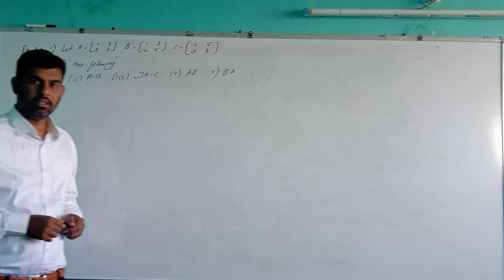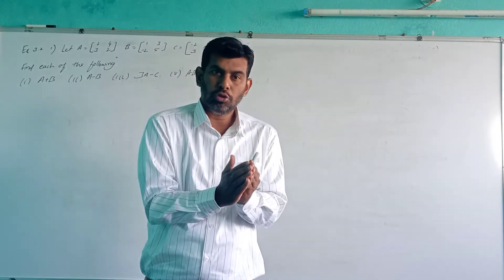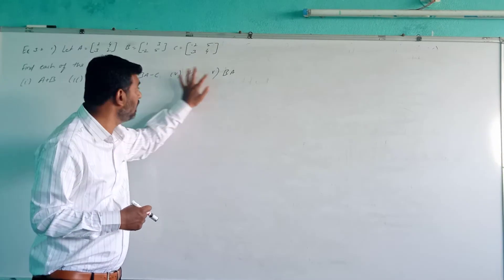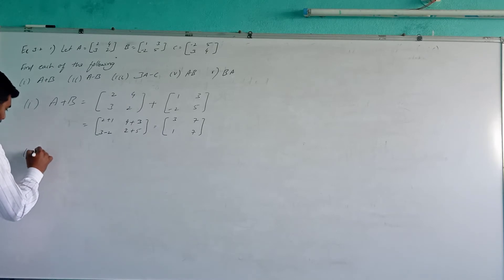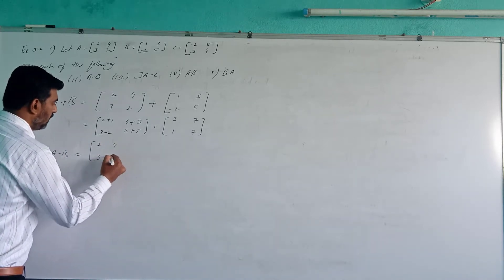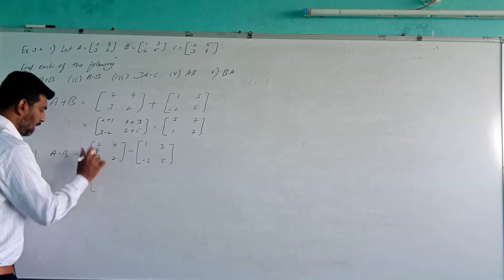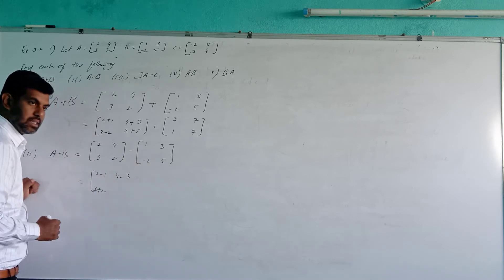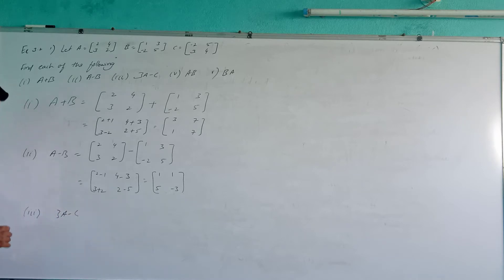Puc2 maths 3.2 excercise